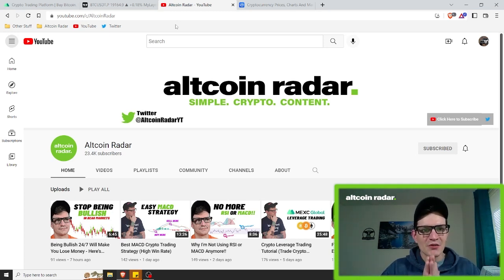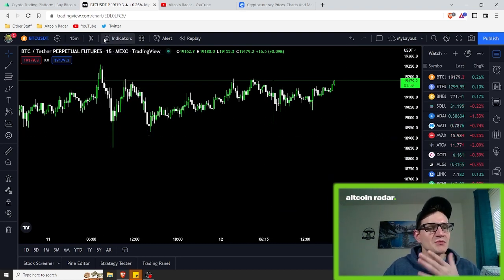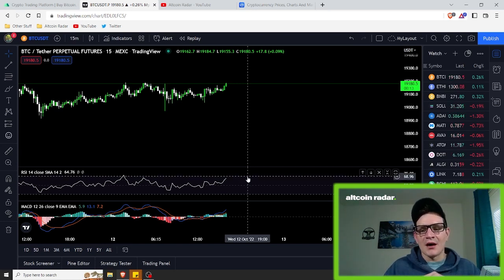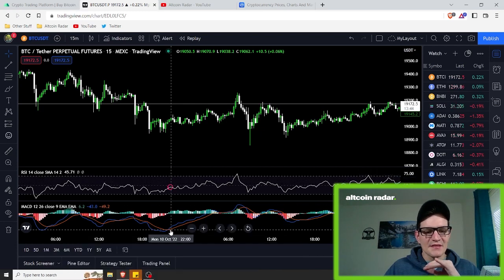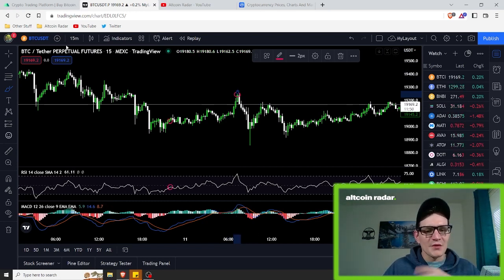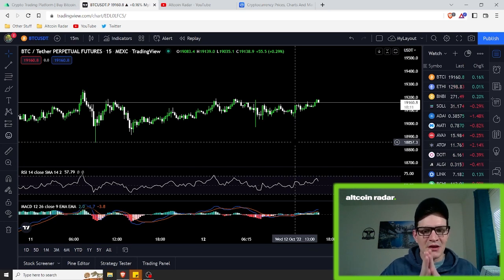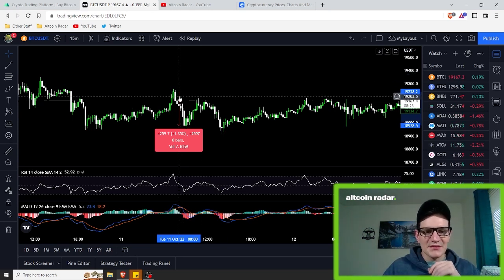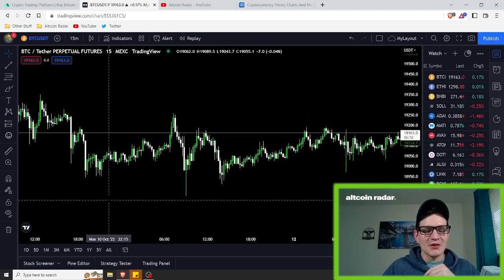Best Indicators To Use For Scalping Crypto Futures!!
Hey crypto fans! In this video I talk about some of the best indicators to use for scalping the crypto futures market!